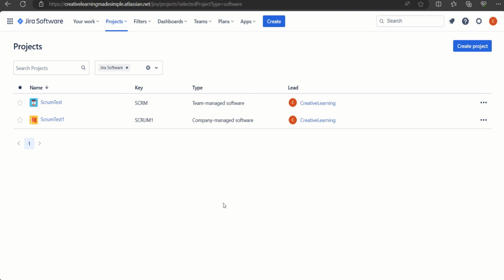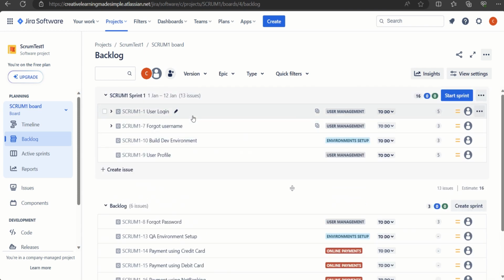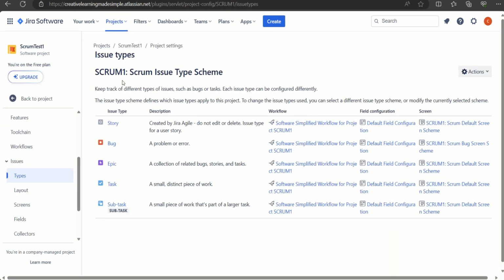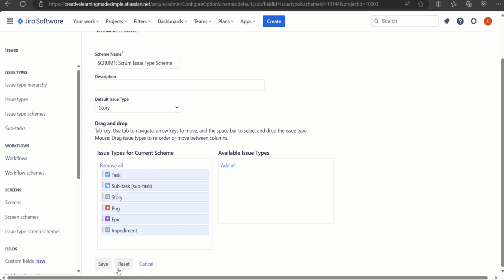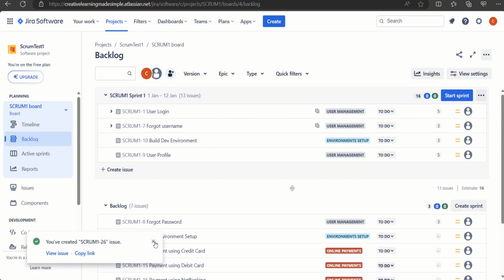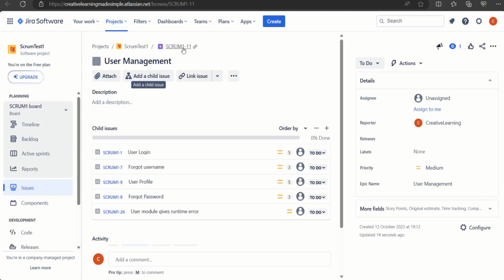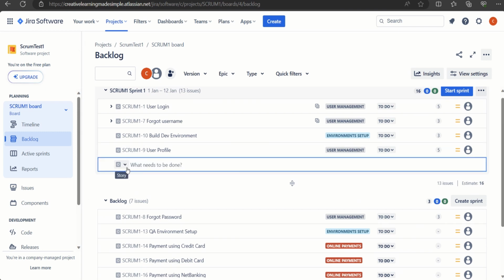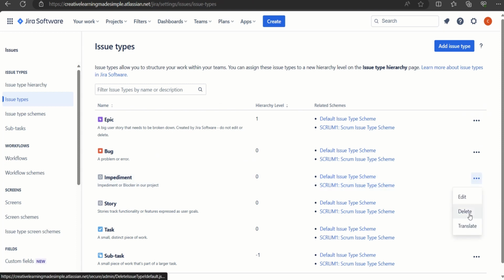How to add Custom Type in JIRA | Define new Issue Type in JIRA Lesson 4 | JIRA for Agile Scrum Teams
In this Video; we will understand how we can create a Custom Type in Jira and create a new Issue using this Issue Type (Custom Type).

Chapters in this Video:
✅00:00 Video Overview
✅00:53 Current Jira Project details
✅01:51 Navigate to Jira Project Settings
✅02:06 Open Issue Types in Project Settings
✅02:19 Current Scheme for Project
✅02:30 Open "Edit Issue Types" in Jira Project
✅02:38 Add new Issue Type in Jira Project
✅03:24 Create new issue using Added Custom Type
✅03:47 View newly created Issue and Add an Epic for it
✅04:58 Another way to navigate to Issue Type

2. If you are *new to AzureDevOps and want to use it for Agile Scrum team or Scaled Agile (SAFe) Teams; Please refer below Series on AzureDevOps*